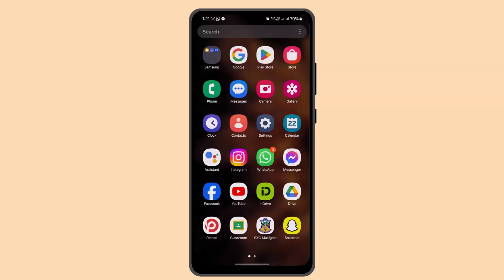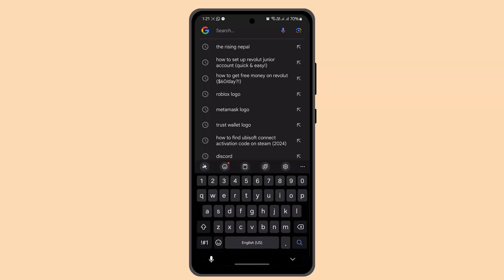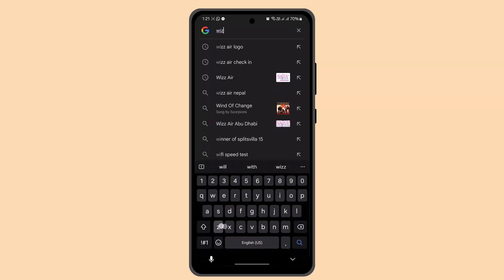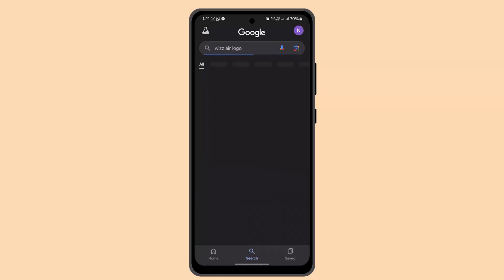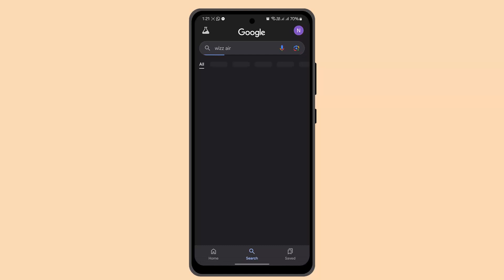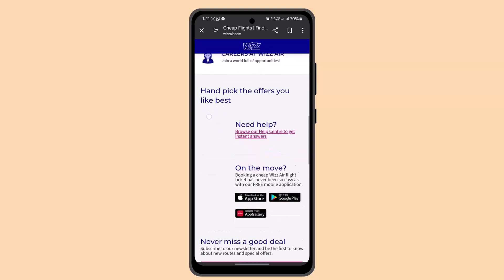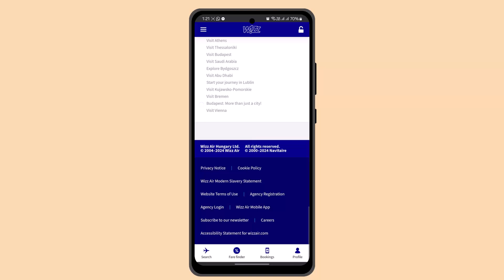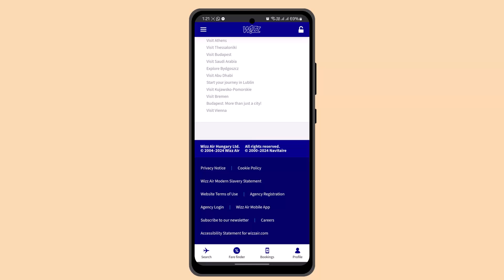How To Change A Wizz Air Flight Date (2024) !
If you need to change your Wizz Air flight date, the process is simple and can be done using either the Wizz Air mobile app or their website. Follow these steps to modify your flight details:

Open the Wizz Air App or Website
First, you’ll need to log into your Wizz Air account. You can either use the Wizz Air mobile app or the web browser—whichever is more convenient for you.

Log Into Your Wizz Air Account
If you’re not already registered, you may need to create an account before proceeding.

Navigate to Manage Booking
After logging in, you’ll land on the homepage. Scroll down to find the Manage Booking section. This option allows you to view and modify your existing bookings.

Select Your Flight
In the Manage Booking section, select the flight you want to change.

Change the Flight Date
Once you’ve accessed your booking, follow the prompts to change your flight date. Wizz Air provides a step-by-step guide on the screen to help you through the process. Be aware that depending on the fare rules, you may need to pay a change fee or fare difference if the new flight is more expensive.

Confirm the Changes
After selecting the new flight date, review the changes and any associated fees. Once you’re satisfied, confirm the changes, and your flight will be rescheduled to the new date.

Pay Fees if Applicable
If your fare type does not include free changes, you will need to pay the change fee. Follow the payment steps, and once the payment is processed, your flight date will be officially updated.

That’s it! You’ve successfully changed your Wizz Air flight date.

Timestamps:

0:00 Introduction
0:12 Logging into Wizz Air account
0:25 Navigating to Manage Booking
0:40 Entering booking details
0:52 Changing the flight date
1:00 Reviewing and confirming the changes
1:10 Conclusion